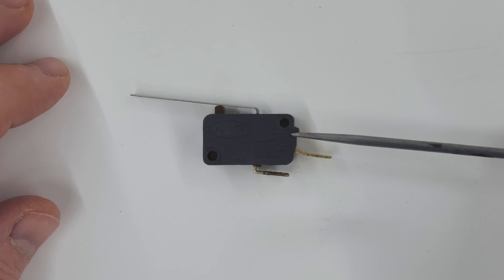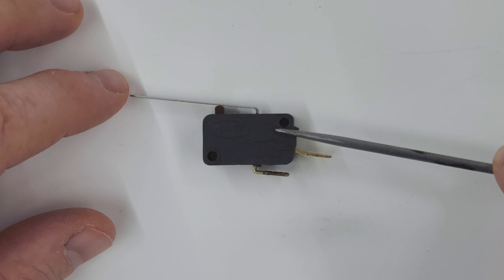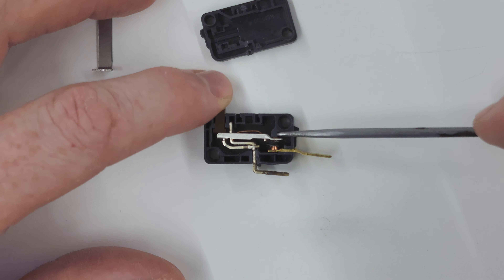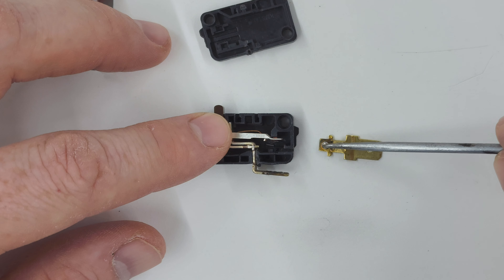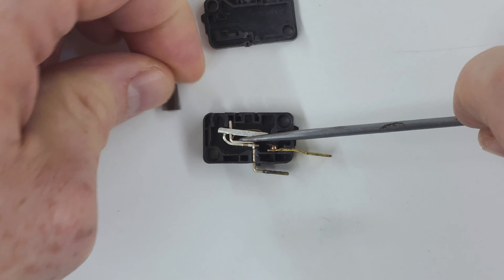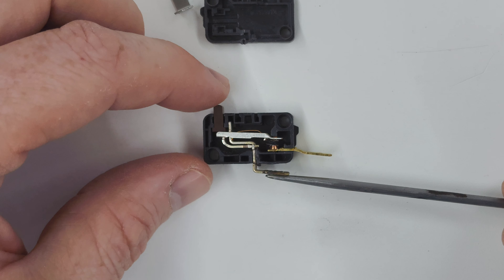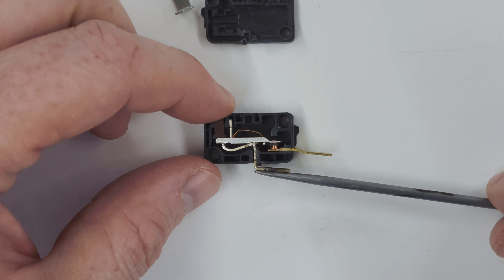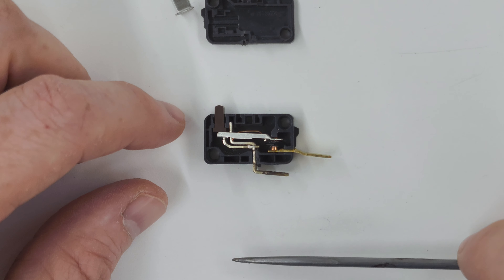Failed micro switch from a DeWalt DW735 thickness planer (correct diagnosis this time)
This switch is from a DeWalt DW735 thickness planer built in 2016.  The switch model is SZM-V16-FC-63, with A6605C in the top-right corner.

I also have an Instagram page where I post pictures of things I build:

This is the planer it was used in:
DW735X Planer (with tables and extra knives)
DW735 Planer (without extension tables)

No animals were harmed in the production of this video. The squirrel was recaptured and safely returned to the wild.